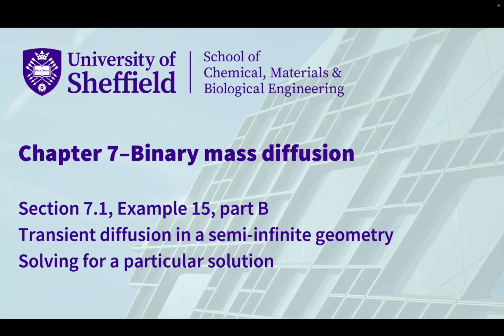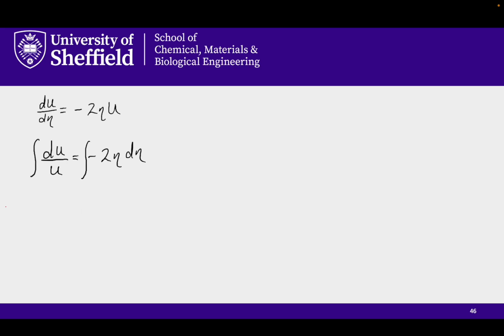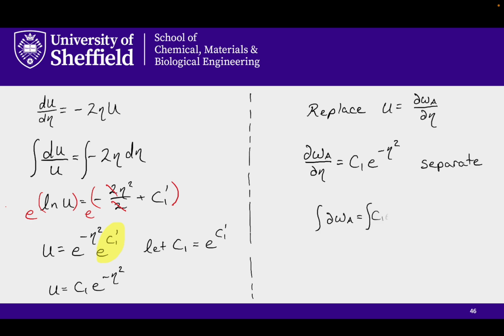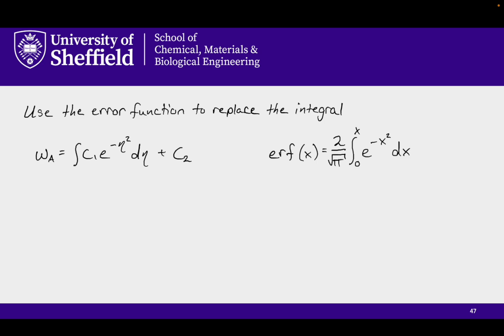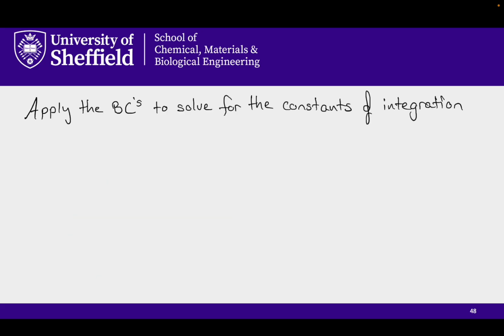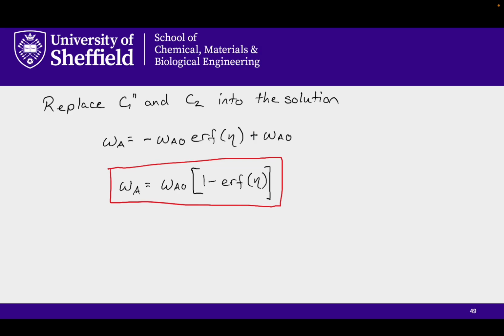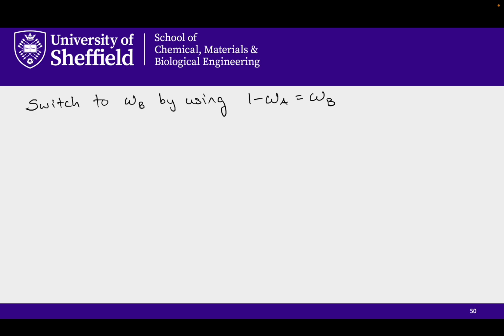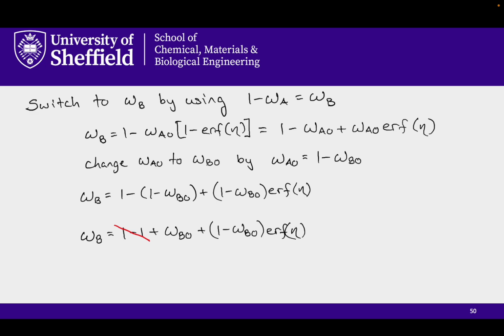CMB327 Chapter 7 Example 15 Part B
We solve for a particular solution to the governing non-dimensional equation that describes the diffusion of gaseous A into liquid B. We use the concentration profile of A to derive the concentration profile for B.